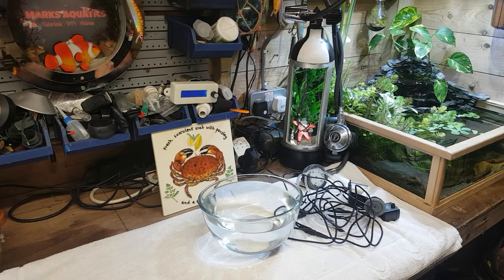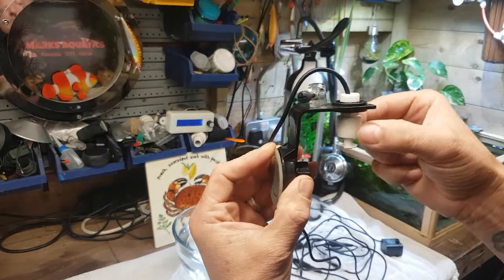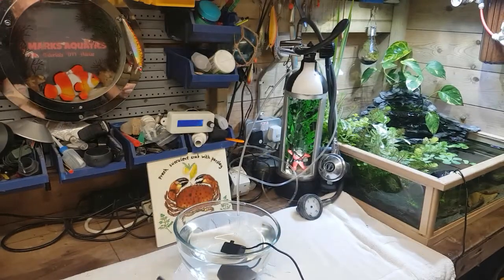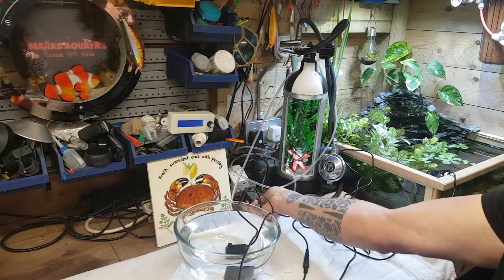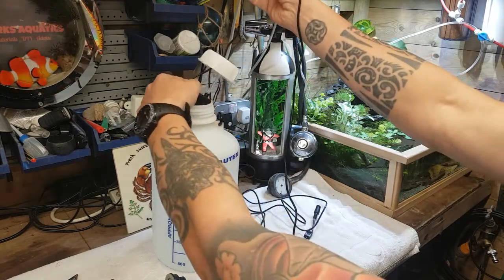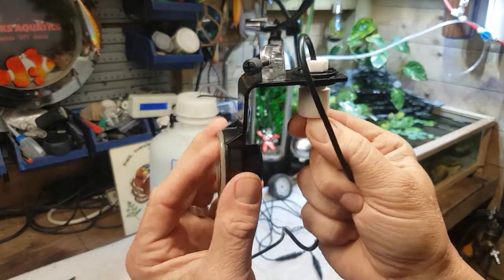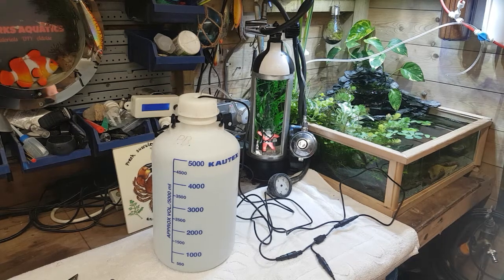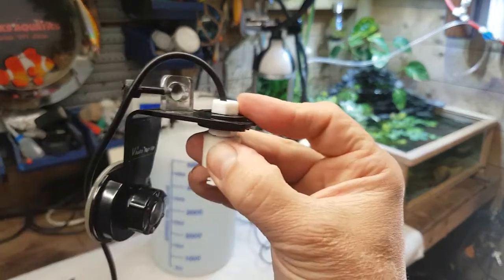How to keep your shrimp tank parameters stable.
Hi guys. On this episode I'll be showing you how to put together an auto top off unit for your shrimp tanks. A bit diy, This will keep your PH spot on.     Be safe and make sure your little shrimp mates are safe 27/7